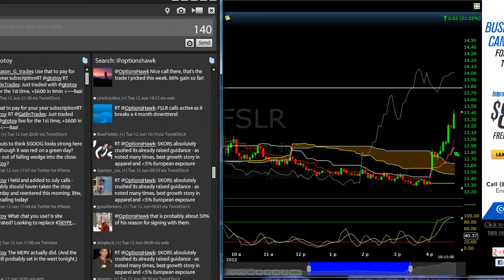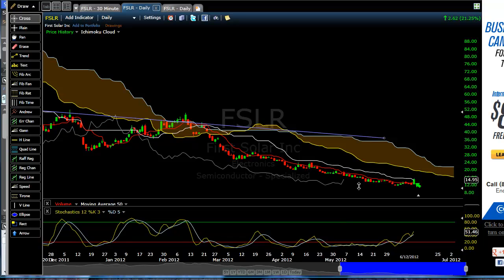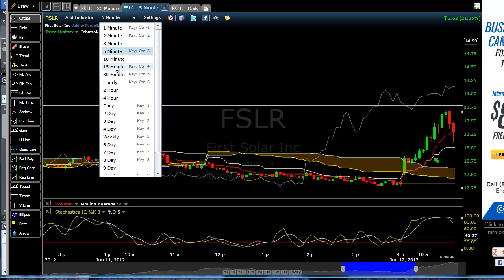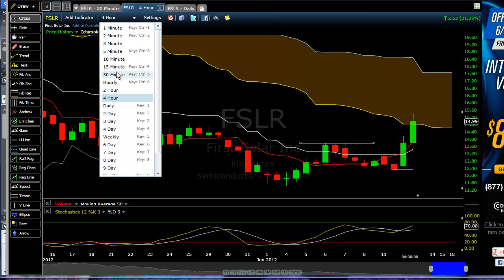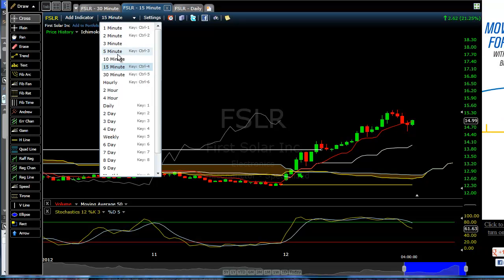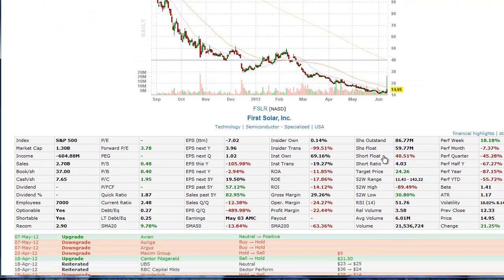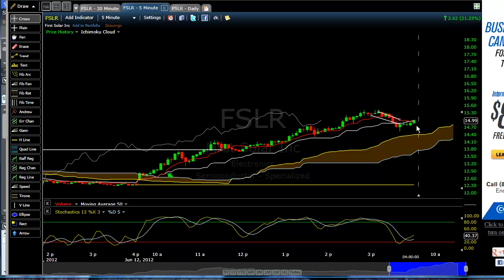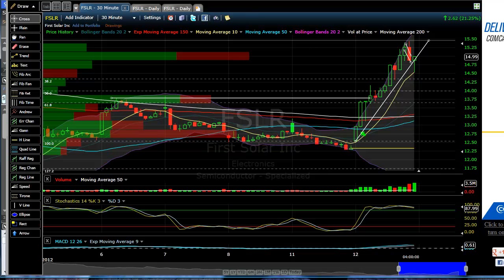FSLR Options Trade using Ichimoku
Everything fell into place for sure, but my homework was done prior to executing this trade. Once in I have short interest and a building momentum playing out during the day. Most profits are off now, with the remaining 1/2 position a swing till tomorrow.